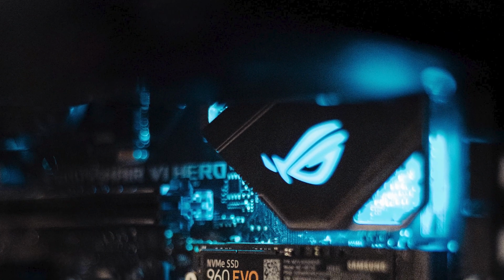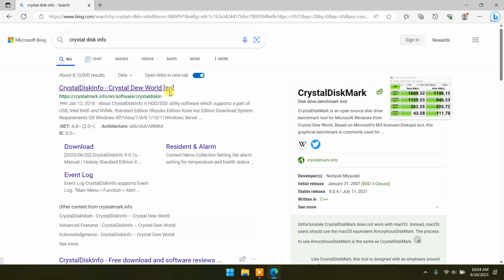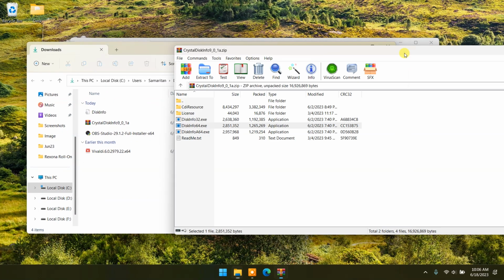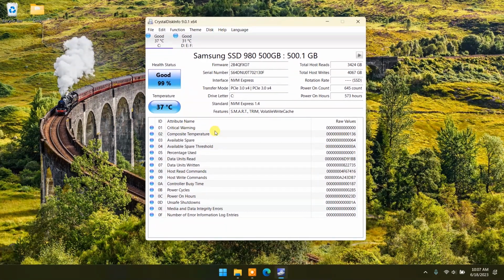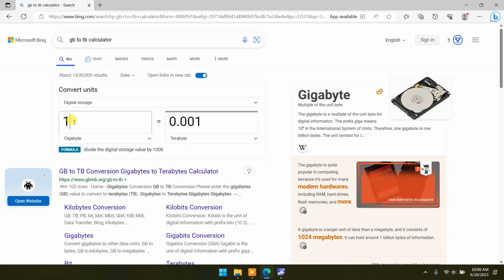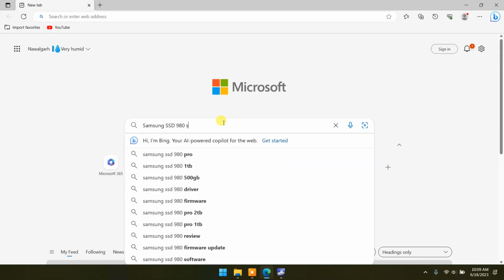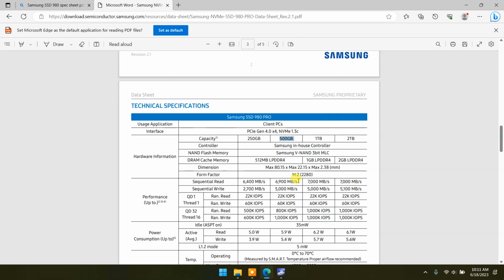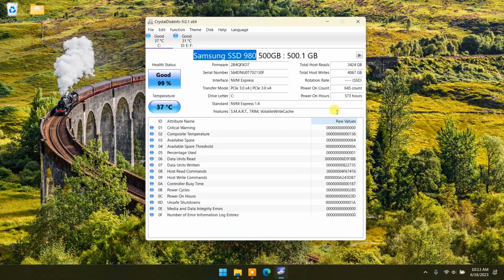How to Check SSD Health and Lifespan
In this video i will show you how to check your SSD's life span and Health.
life span means how long your SSD will run safely

TOPICS -

How to Check SSD Lifespan and Health
How Much Longer Will Your SSD Last?
How Long Will My SSD Last?
Laptop SSD Drive Lifespan
How to Check SSD Health